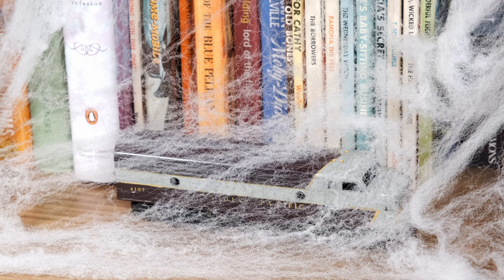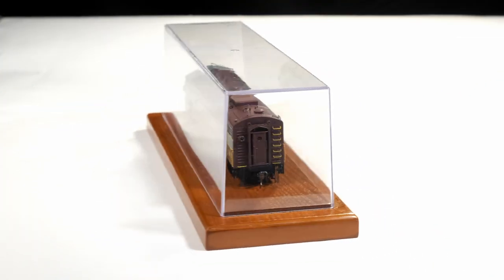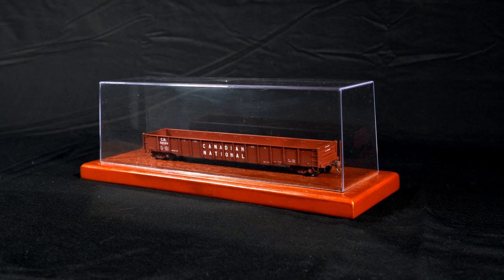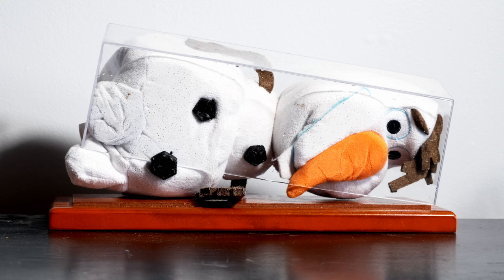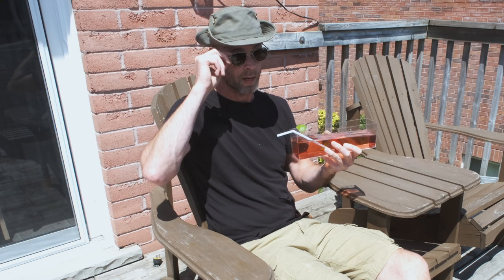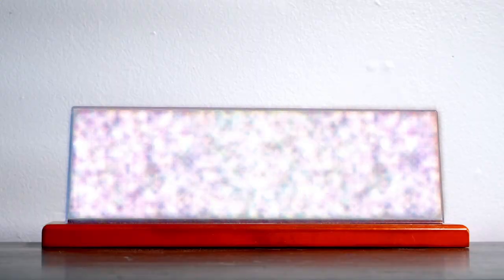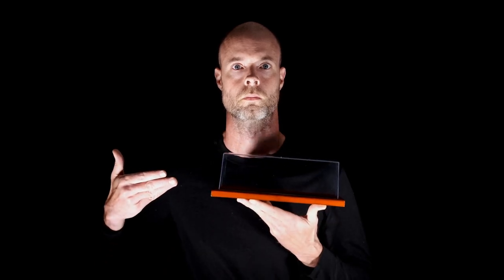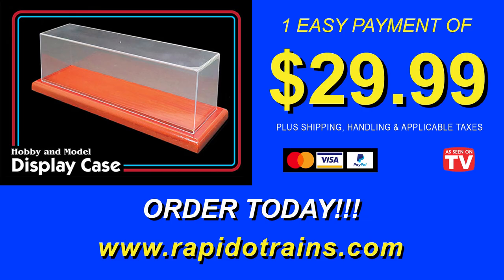Rapido's Revolutionary New Display Case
This video shows all sorts of possible uses for Rapido's all-purpose display case, from model storage to food storage to existential angst.

Note that the base is engineered rather than solid wood as stated in the video.

Video conceived, directed, filmed and edited by Jeremy Fleming. Yeah, he's awesome.